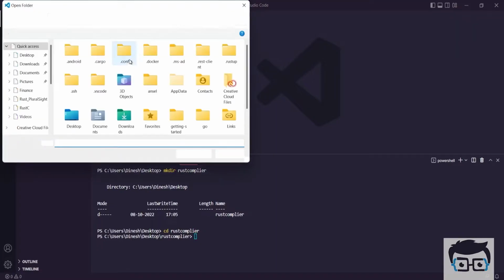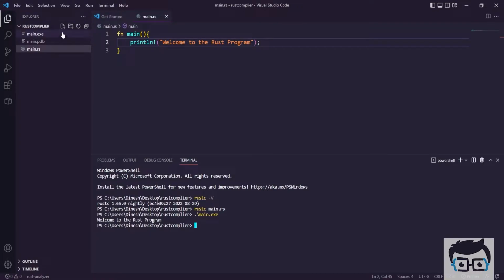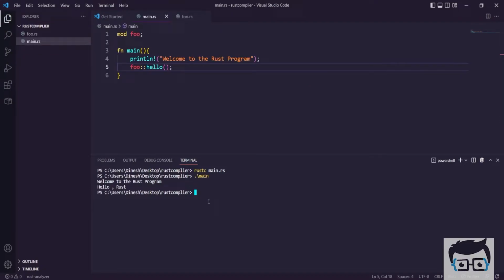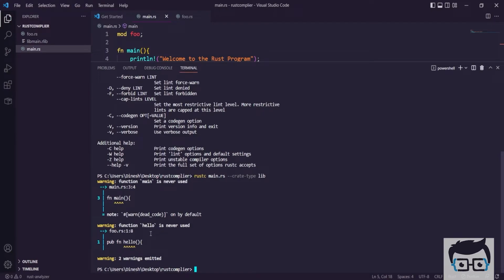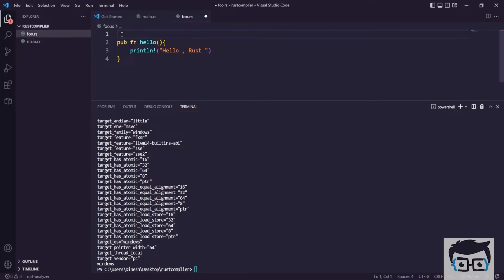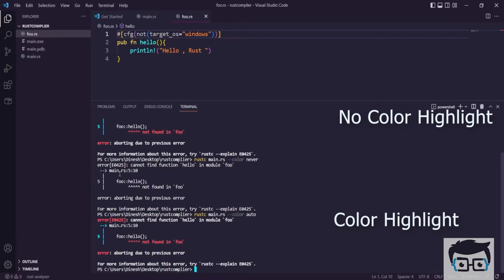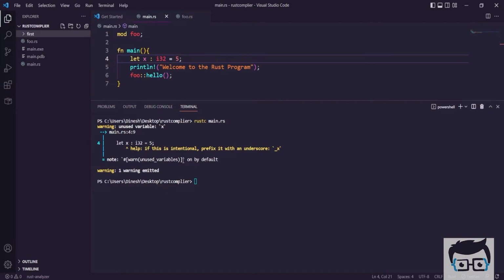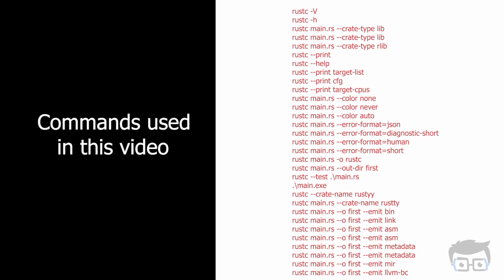Rust Tutorial 🦀 : 🧰 Rust Compiler 👨‍💻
Description:

This video aims to :
How to run RUST program on the system using rustc .
How many way to execute the RUST program.
What is the file structure of the Basic Rust Program.

Welcome to a brand new RUST Programming series on my Autodidact channel! I'm super excited about this series because I am going to be covering the Rust programming language! Rust is a great programming language and safe language and I've really been enjoying it over the past few days and I think you will too. Ideally there are going to be 15 to 20 videos in the series and I'm going to cover everything from the complete basics to some more advanced rust concepts and show you some of the power that Rust has. Enjoy this video and the upcoming series!

⭐️ Timestamps ⭐️
00:00 |  Overview
01:57 | Rust Overview

⭐️ Tags ⭐️
-Autodidact by Dinesh
-Rust
-Rust Tutorial